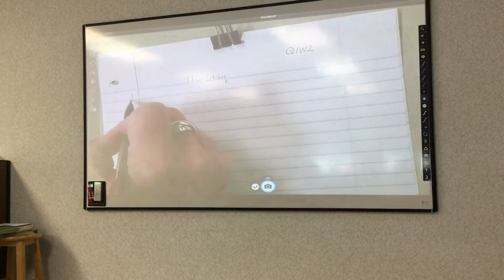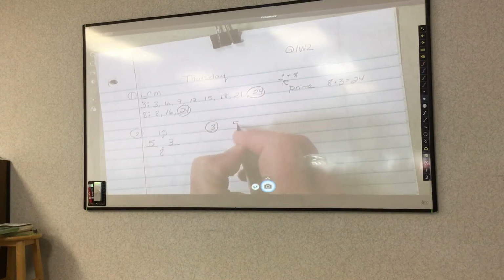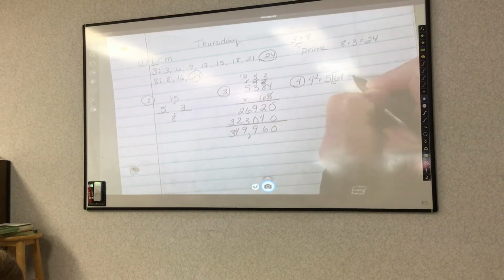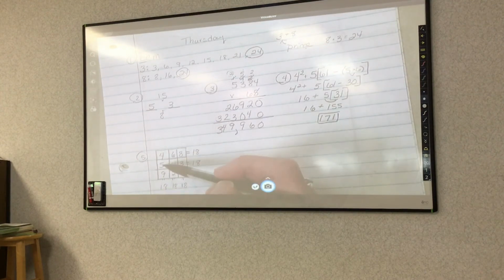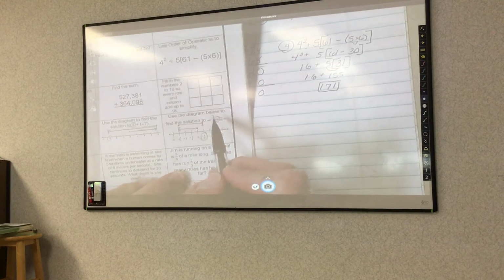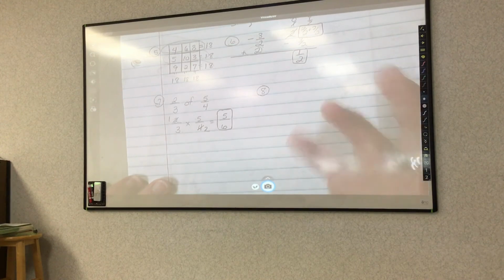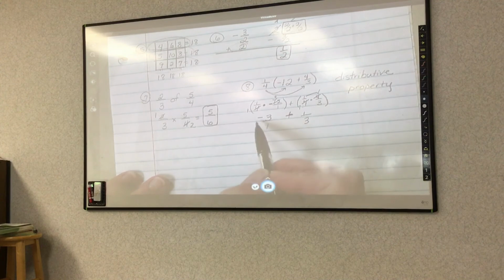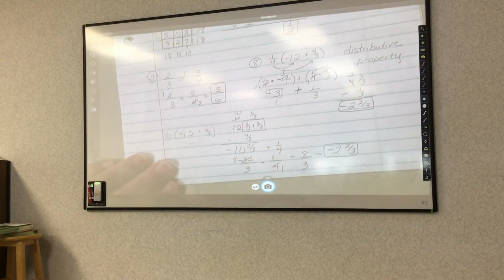Spiral review Q1W2 Thursday